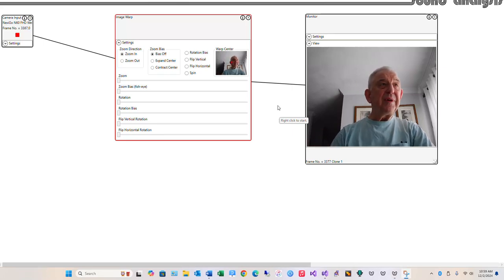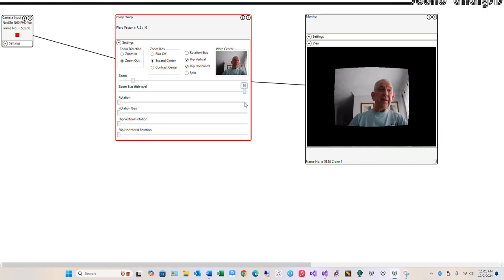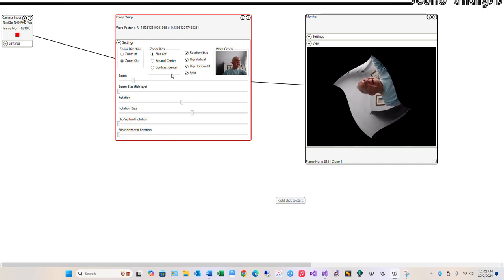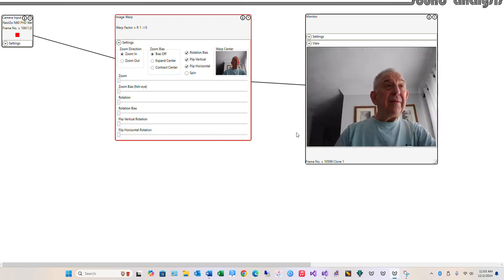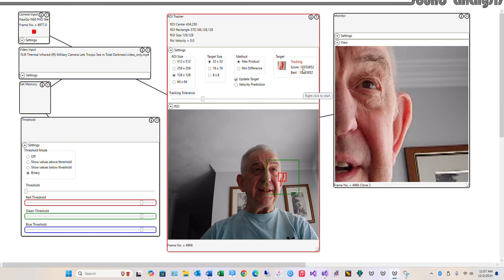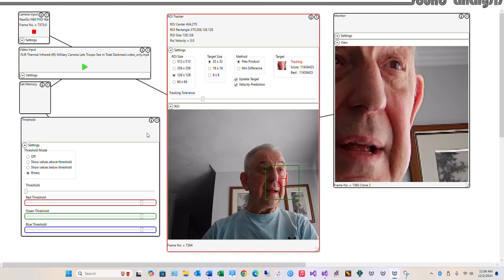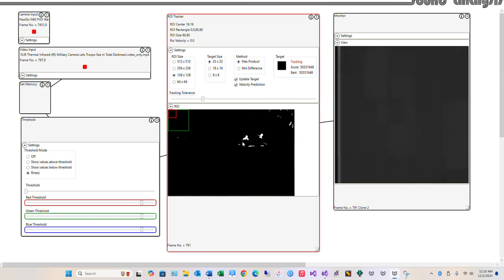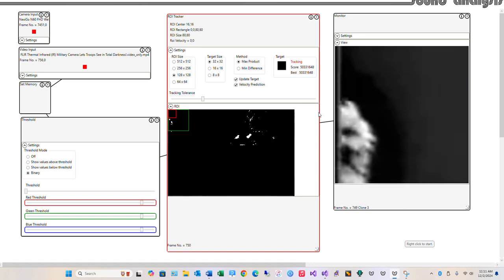Imaging Whiteboard Warping and Tracking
In this video I demonstrate the image warper and the Region of Interest (ROI) Tracker.